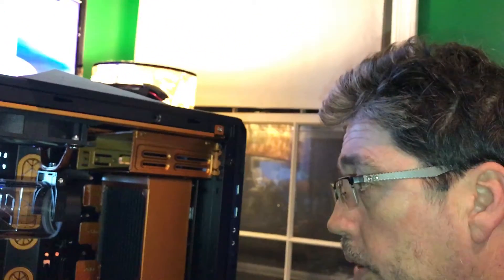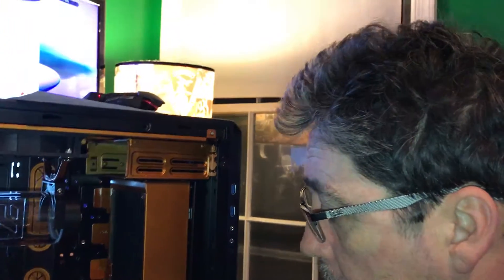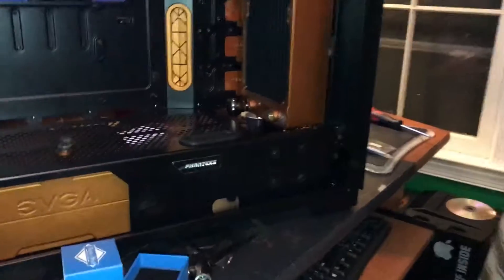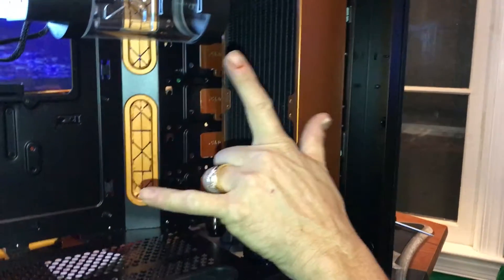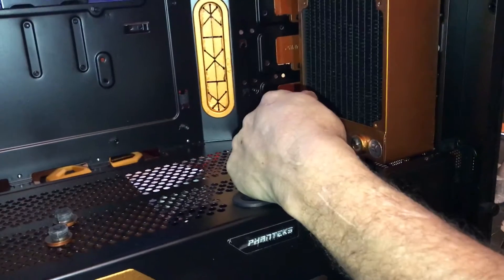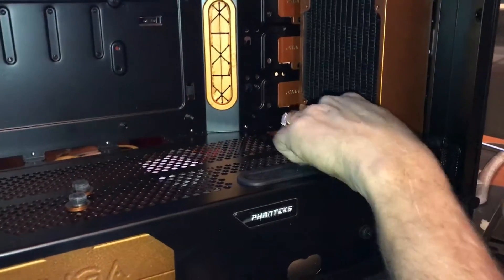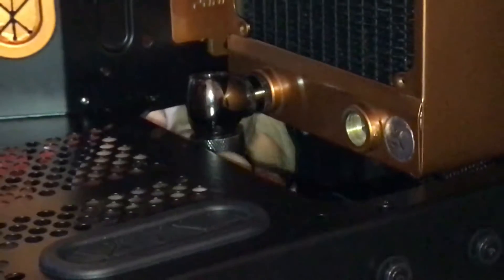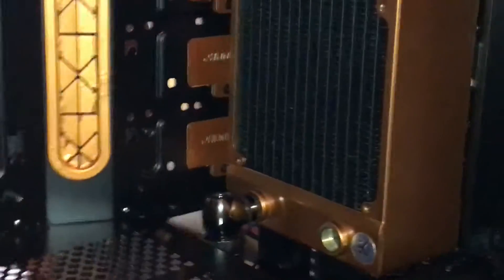Orange Crush Vlog 6 Phanteks Enthoo Pro Acrylic EKWB Rad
Installing the radiator and drain fittings on the Orange crush Mod ! Special thanks to my wife remind me every single part in these videos for Christmas!